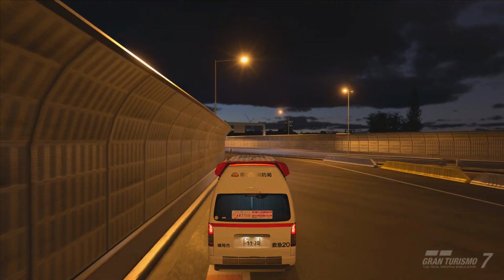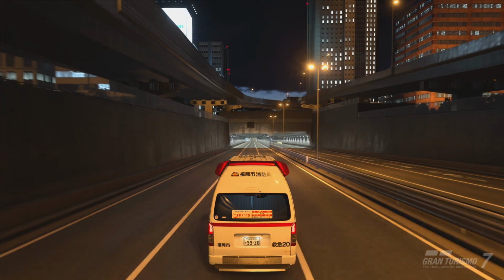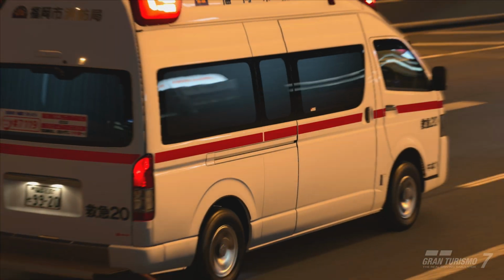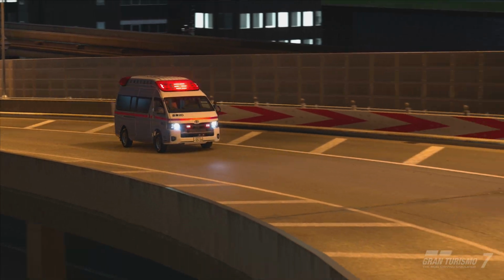Gran Turismo 7 Free Roam Just Got Way More Likely?!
Gran Turismo 7 just added the perfect FREE ROAM car in the New Toyota Ambulance Himedic - could this be why??

I've got you covered when it comes to sim racing!

❤️‍🔥 SIM DOCTOR FREE TIPS AND PRIVATE COACHING ❤️‍🔥

❤️‍🔥 WHEELS ❤️‍🔥

✅✅ LOGITECH - If you are NEW to sim racing I recommend the Logitech G923 as an EXCELLENT entry level wheel! If you are looking for the BEST direct drive wheel compatible on console AND PC I recommend the Logitech G Pro Wheel!

✅✅ MOZA - If you are looking for the BEST VALUE direct drive wheel I recommend the Moza range of R5, R7 and R9 wheelbases! If you are looking for the BEST STEERING WHEEL in sim racing I recommend the Moza FSR Steering Wheel!

❤️‍🔥 SIM RIGS ❤️‍🔥

❤️‍🔥 OFFICIAL F1 MERCHANDISE ❤️‍🔥

✅✅ Get discounts at the OFFICIAL F1 store with my link!

❤️‍🔥 iRacing ❤️‍🔥

✅✅Thinking about signing up to iRacing? Please use my code or my referral email!

❤️‍🔥 Amazon ❤️‍🔥

3️⃣❤️‍🔥Join our sim racing Discord and CHAT with over 2500 other sim racing drivers and fans!

3️⃣❤️‍🔥Pre-order the Gran Turismo 7 25th Anniversary Deluxe Physical edition from Amazon here!

4️⃣❤️‍🔥Want to sound like me? Buy my Shure MV7 microphone from Amazon here!

6️⃣❤️‍🔥 I started streaming Gran Turismo with a Thrustmaster T150!

My gear!

Rig: GT Omega Prime (supplied by the nice people at GT Omega)
Wheel: Fanatec CSL Elite With McLaren GT3 V2 Rim
Pedals: Fanatec V3 Pedals
Screen: Samsung G7
Mic: Shure MV7
Capture Card: AverMedia Live Gamer Portable 2